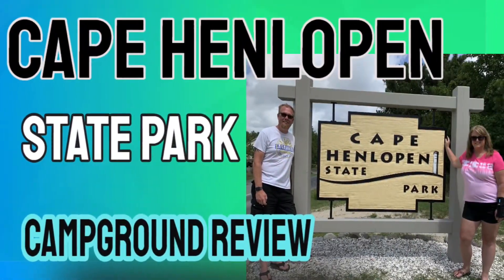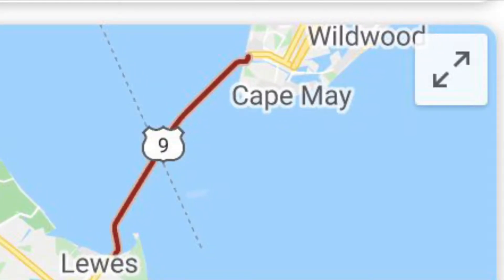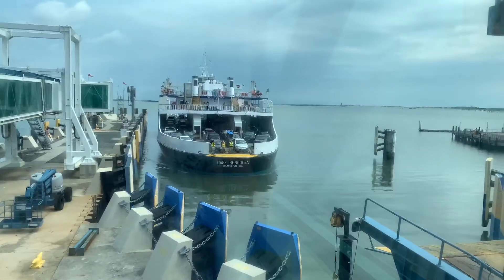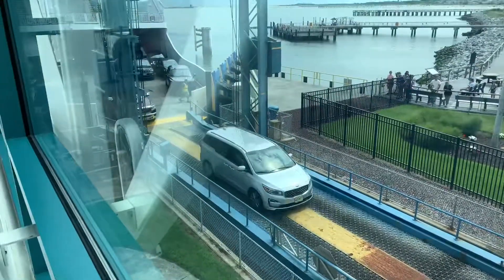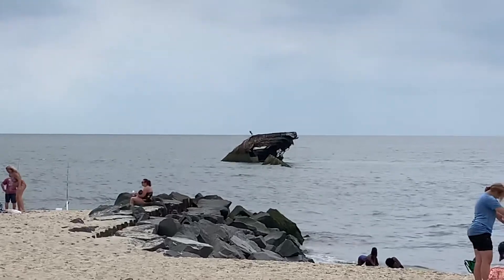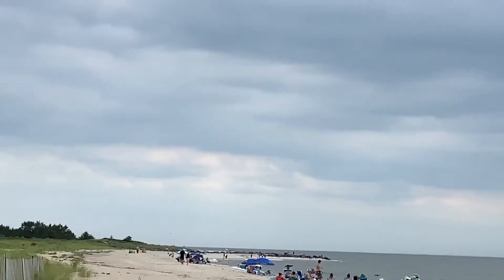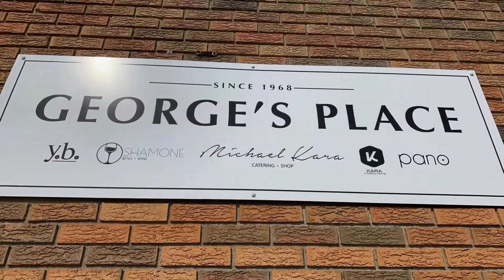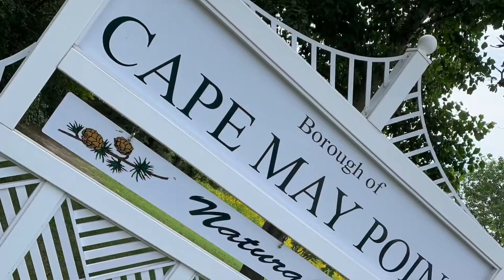Cape May, NJ to Lewes, DE Ferry - two amazing locations!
Take the ferry from Lewes, Delaware to Cape May, New Jersey and visit the historic sites with us.  We boarded the ferry in Lewes, and never having been on one before, made it a memorable experience.  They have it down to a science getting all of the cars on and off.

The historic town of Cape May has something for everyone!  Known for the beaches, restaurants and endless shopping, you can easily fill days lounging and exploring.  With only an afternoon, we tried to pack in as much as possible!  The lighthouse is actually the third one built due to erosion.  Following the ones erected in 1823 and 1847, this one was finished in 1859 and was fully automated in 1946 and is still in operation to this day.  Built slightly inland, this is one tall lighthouse with 199 steps taking you to the top.  When we visited, there were many restrictions due to COVID so we were unable to go inside.

The SS Atlantus is located just 150 offshore of Sunset Beach!  Originally built to transport servicemen home from Europe after WWI, it was decommissioned shortly after it's inaugural voyage.  Purchased to be the original Cape May - Lewes Ferry, it broke free of its moorings on its way to dock and ran aground.  While many attempts were made to free it, none were successful (Obviously) and it still sits in the same place today.  Now in three separate pieces, the stern in the visible section, with the bow only visible at low tide.  The middle section is completely submerged.  Being one of 12 concrete ships built, it's turned into an attraction you shouldn't miss.

The Washington Street Mall is where you will find most of you typical "tourist" activity.  Packed with shops, restaurants, and vendors, you certainly don't want to miss it.  The food is terrific and you can find just about anything you are after perusing the stalls and stores.  Located within the Victorian Historic District and only one block away from the ocean.  Spanning three blocks, the brick pathways take you past fountains and wooden benches surrounding garden planters.  World class only begins to describe your shopping experience in Cape May!

There is a free shuttle service which takes you from the ferry to the Washington Street Mall and a Jitney service which gets you to the beaches and back.  Due to COVID, please check to make sure they are running because they were not when we visited and we spent more on UBER rides than it would have cost to ferry our truck over for the day.  It is still an amazing service which only recently went into service and one I hope they can continue!

If you want to check out a campground before you actually book, or tour a camper before you actually buy, follow along.  We also try to show much of the surrounding area when camping.  We'll do our best to review as many campgrounds as we can, and tour as many campers as we can.   We look forward to hearing from you.

We look forward to meeting everyone on the road, and hoping you'll become - our camping companion!